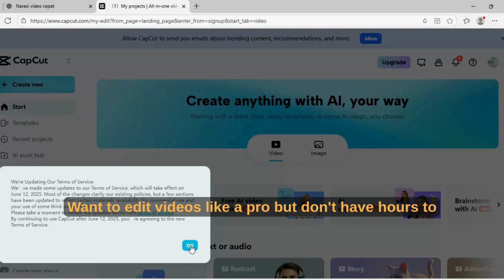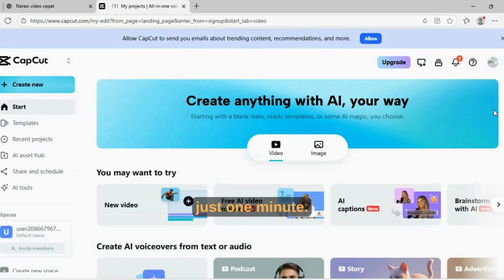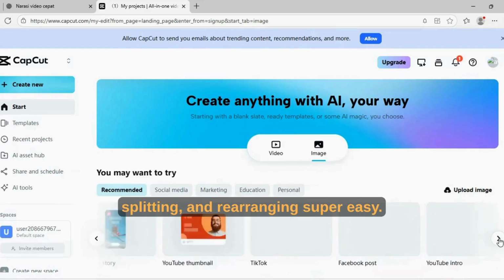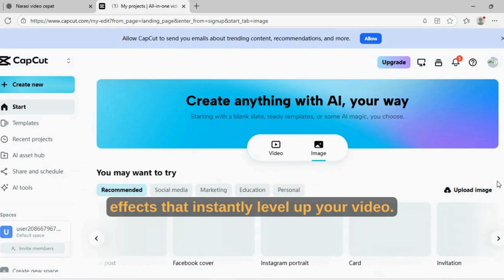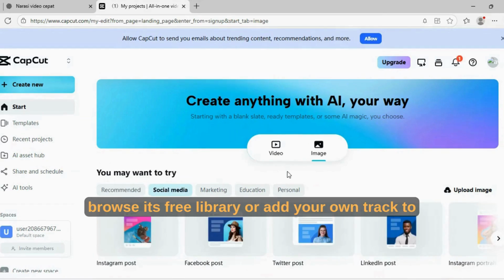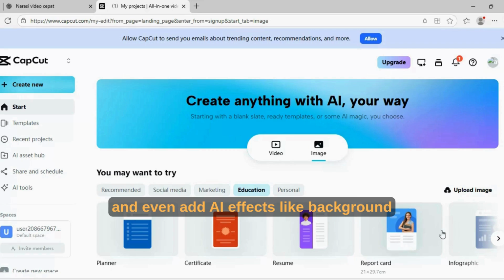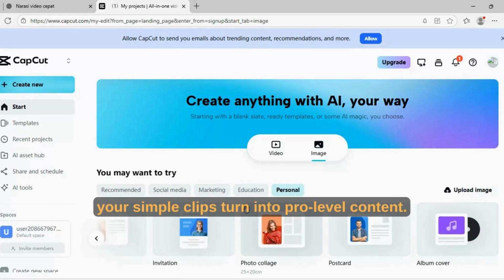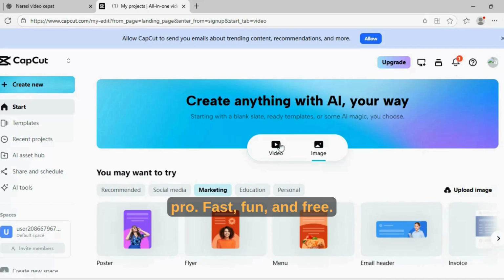Edit Videos Like a Pro with CapCut in 1 Minute 🎬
Want to edit videos like a pro without spending hours learning complicated software? 🎬 In this video, I’ll show you how to use CapCut — a free and powerful video editor — to create stunning edits in just 1 minute!

✨ What you’ll learn:

How to trim, split, and arrange clips easily
Add cinematic transitions & effects
Use auto-captions for instant subtitles
Sync music with AI beat detection
Export high-quality videos for TikTok, Instagram, or YouTube

CapCut makes video editing fast, fun, and free. Perfect for beginners, students, or content creators who want pro-level results in minutes. 🚀